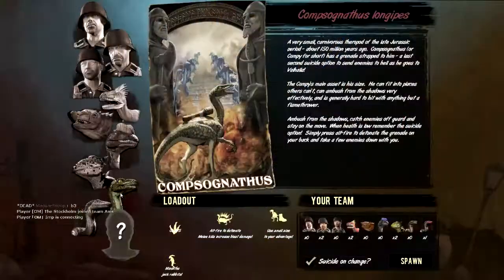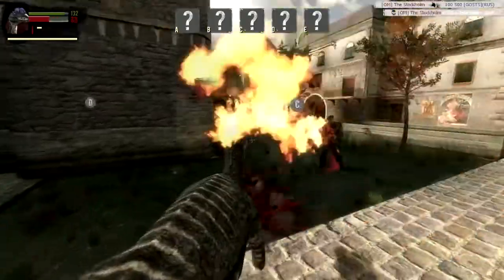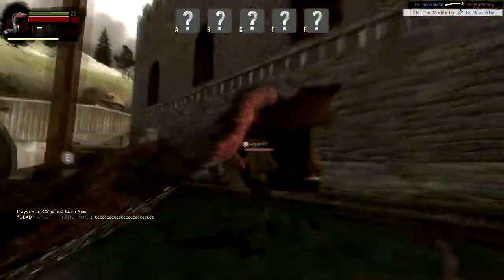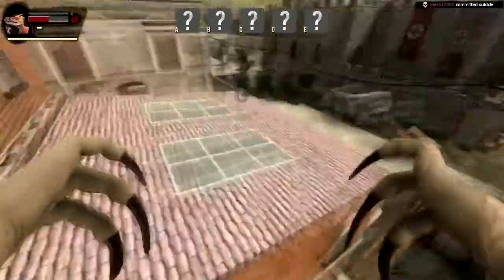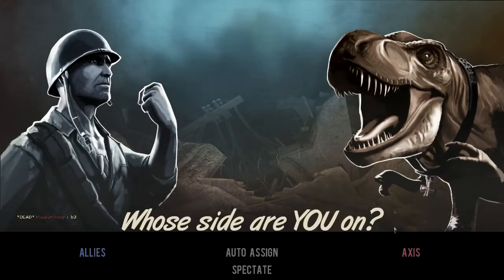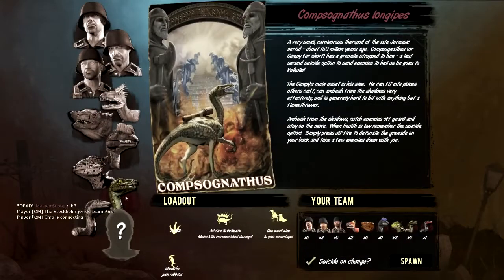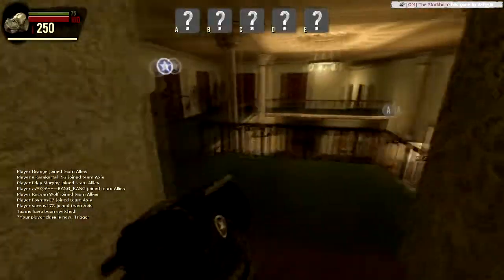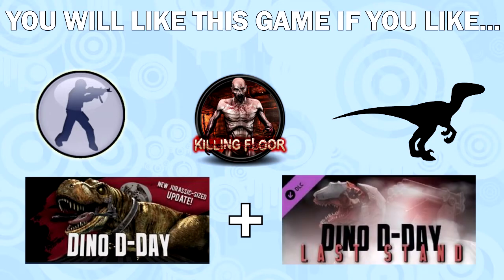Dino D-Day - Q Review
They do move in herds!

Social Networking